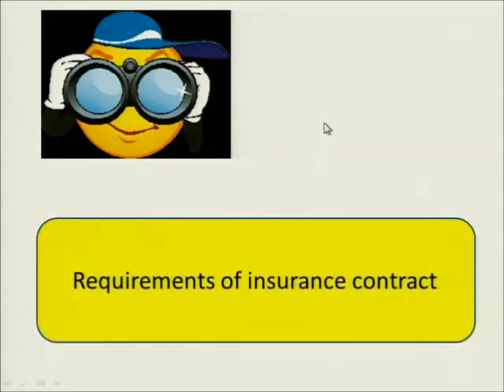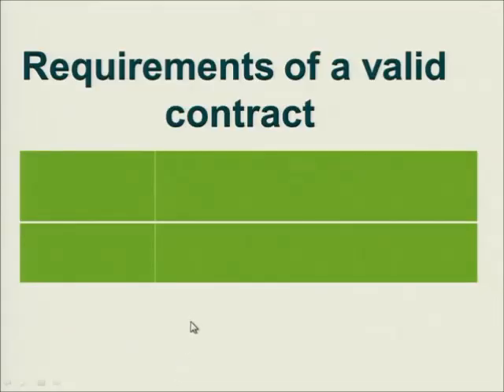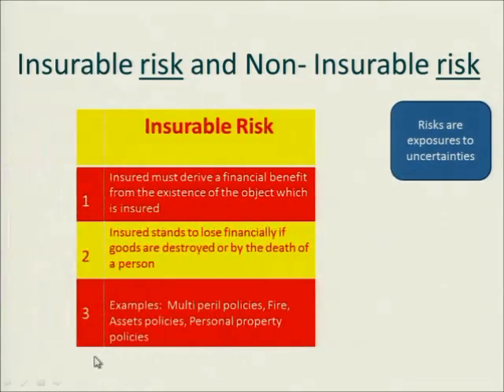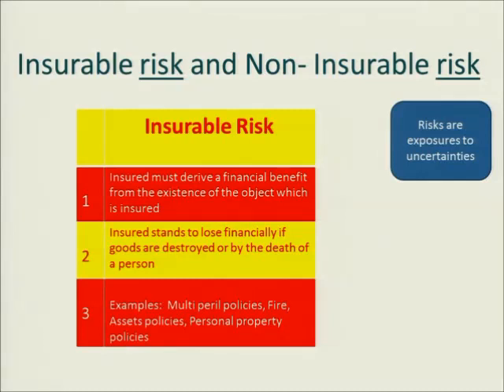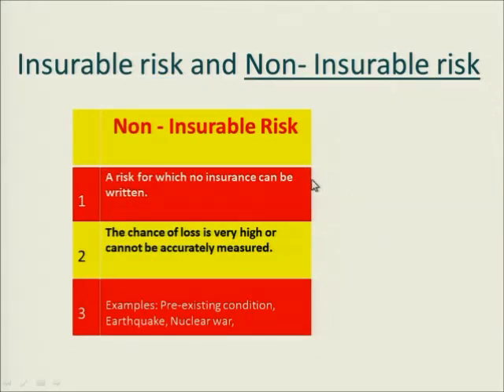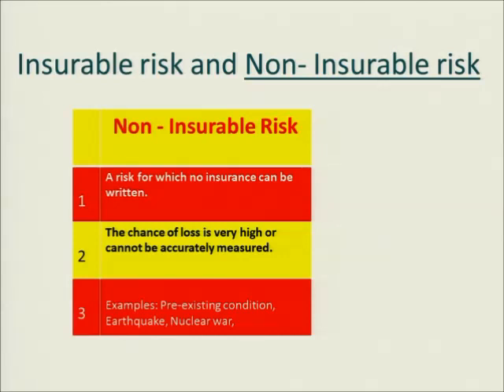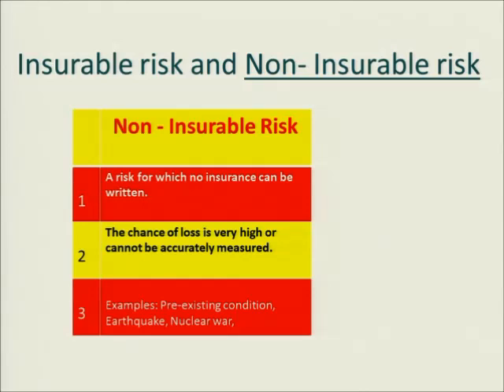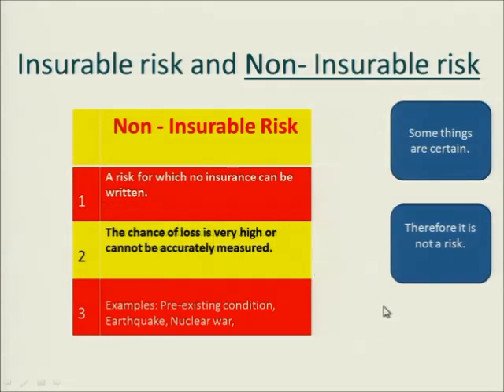1 G Acc BusStud Insurance & Investment07